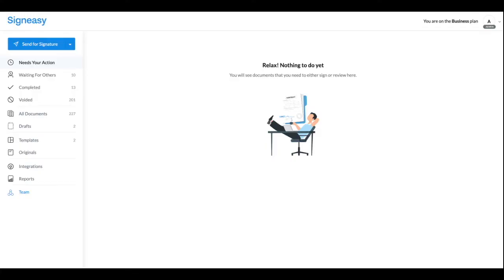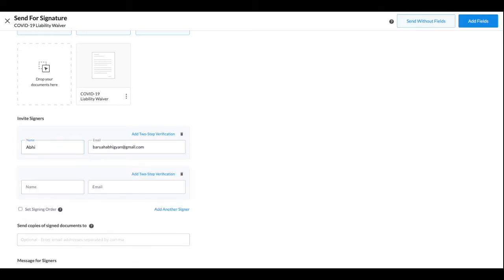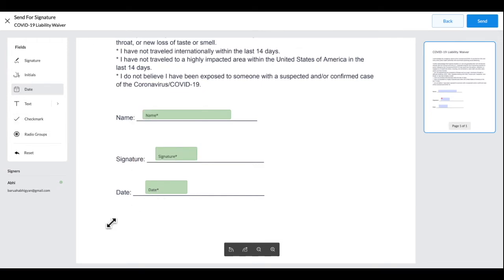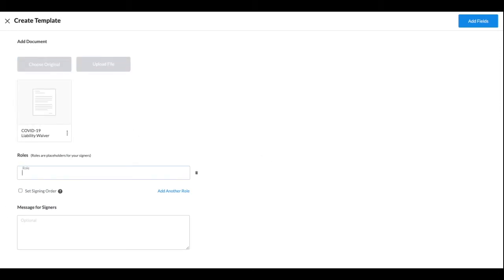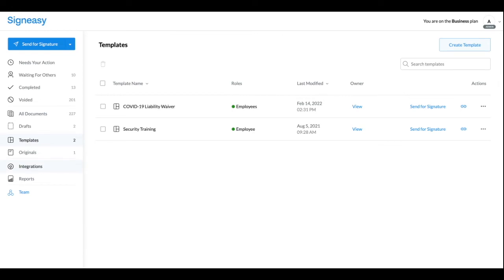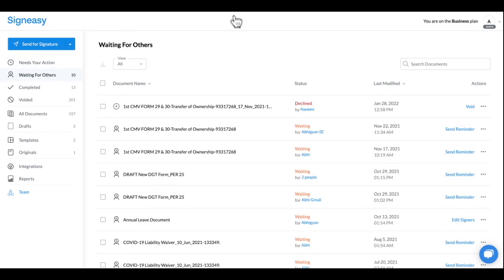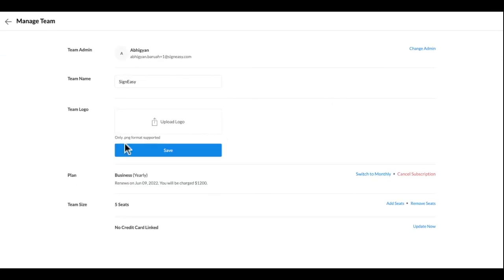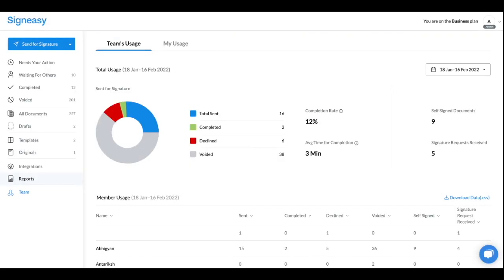Signeasy - How it works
Signeasy is a modern and easy-to-use eSignature solution that helps your business simplify paperwork and streamline workflows while ensuring a delightful signing experience.

In this quick video, we will show you how you can:
Send documents for signature in three simple steps - create, prepare and send.
Save and reuse frequently used documents with preconfigured recipient roles and fields as templates.
Easily integrate with the systems and tools you already use.
Stay on top of all your signature requests with document categorization and real-time status.
Sign from anywhere, anytime using our top-rated mobile apps on iOS and Android.
Operate secure eSignature workflows that are compliant with global regulations.
Centrally manage access and permissions for your team members and monitor how your teams use eSignature workflows.